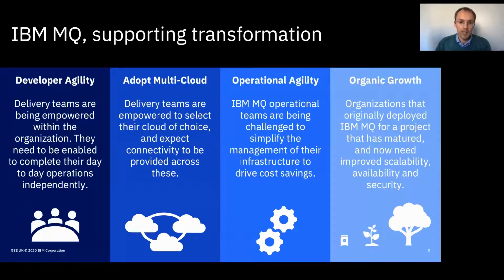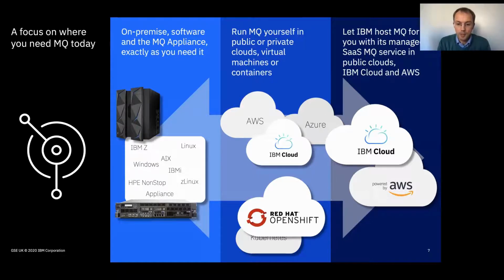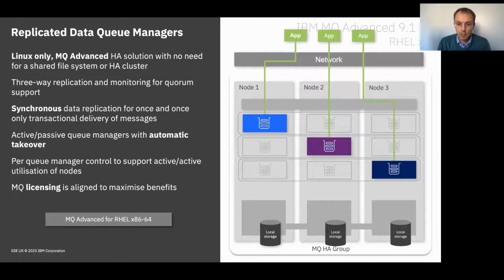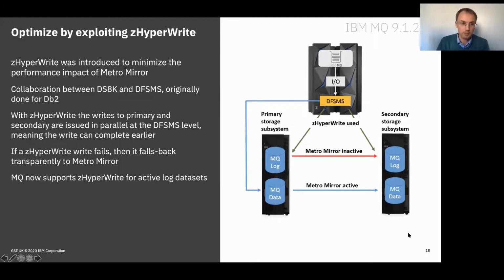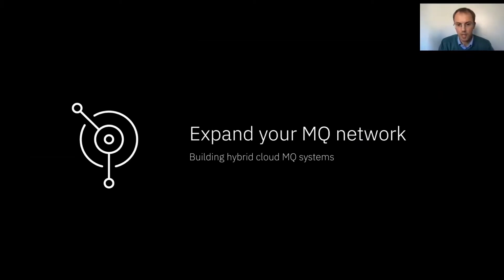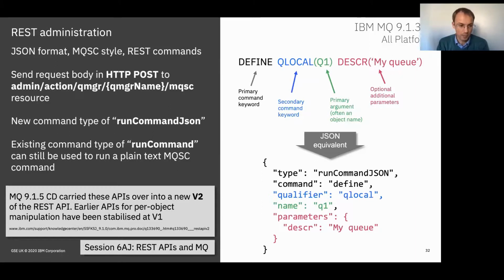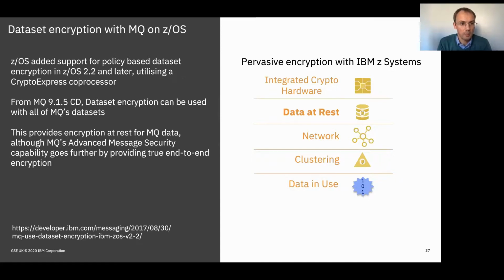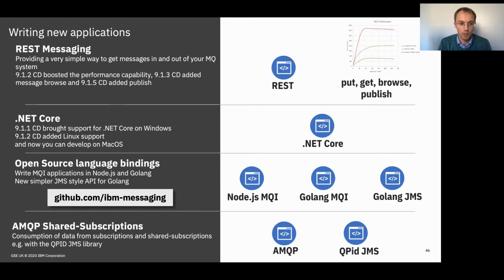5AI What's New in MQ